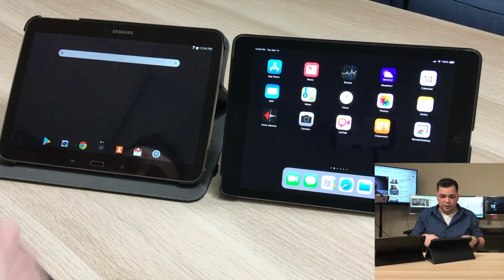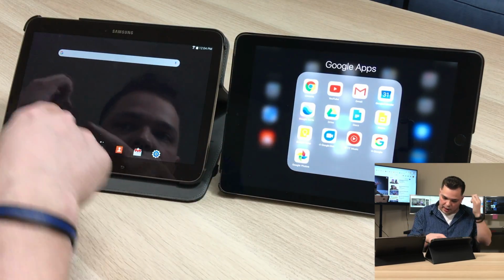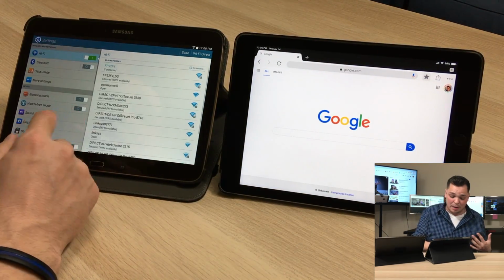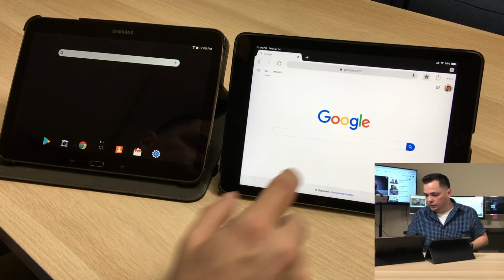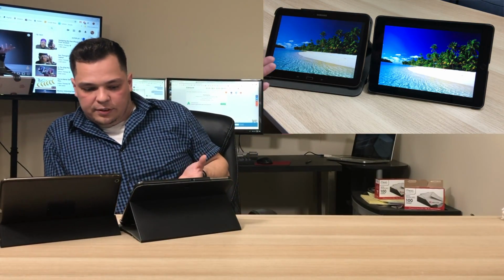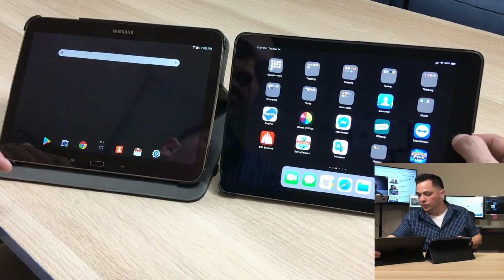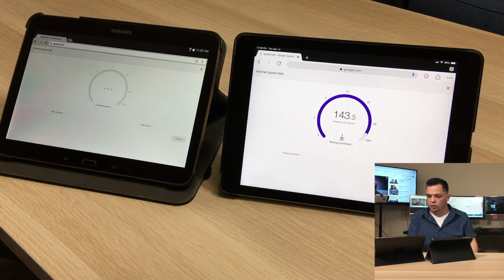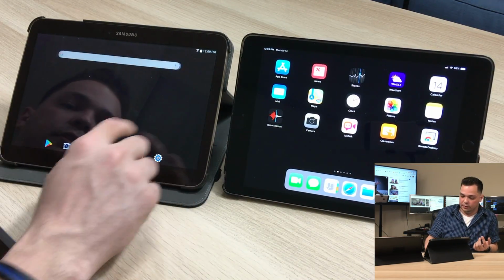Samsung Galaxy Tab 3 VS iPAD 6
We take a look at screen comparison, load times, speed tests and compare an older Samsung Galaxy Tab 3 versus an Apple iPad 6.

See how to Galaxy holds up to the iPad!